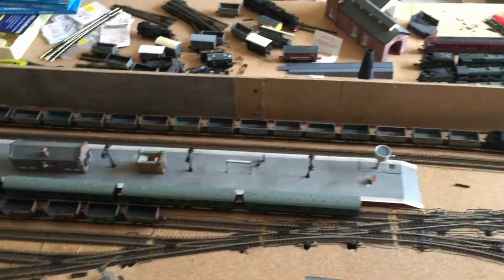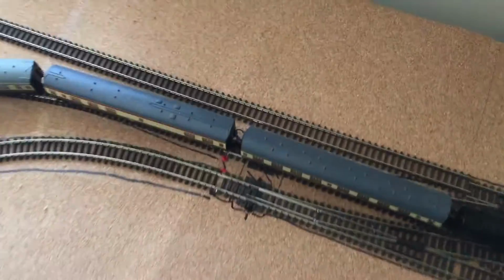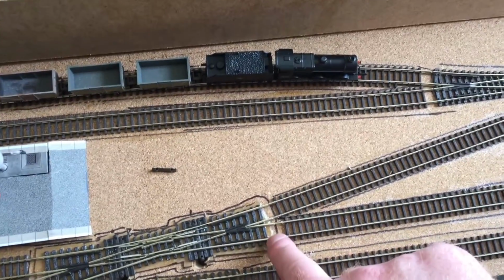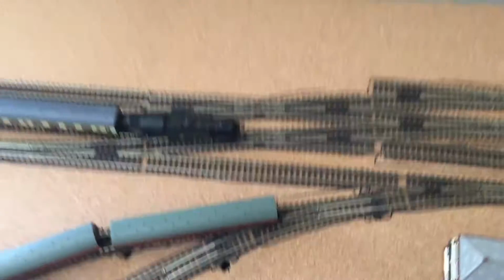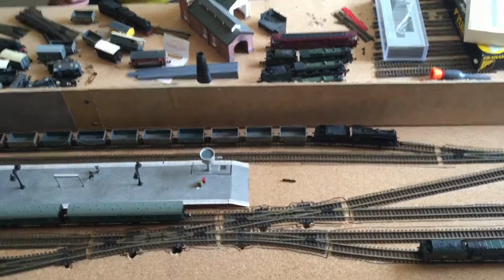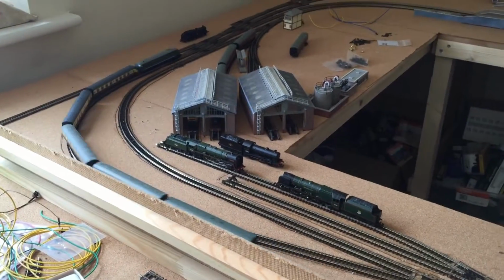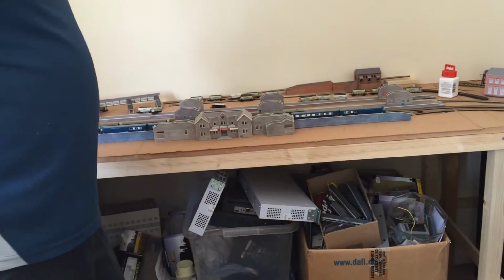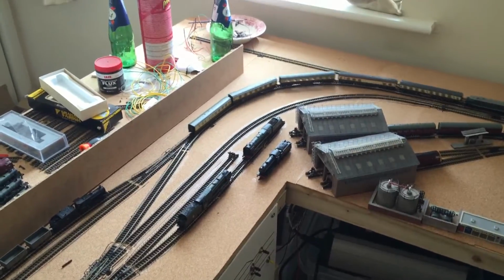Visit by Chris #2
Had a good time getting all the locos out and giving them a run - its the first time all my steam locos have been together on the same layout.